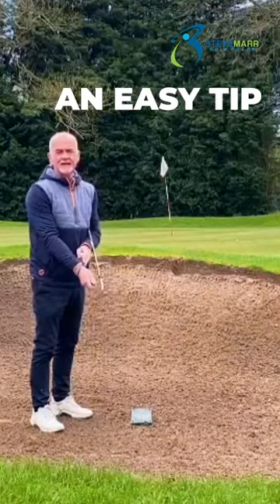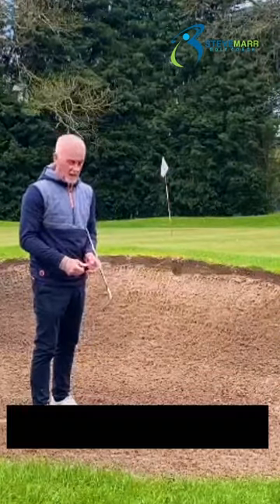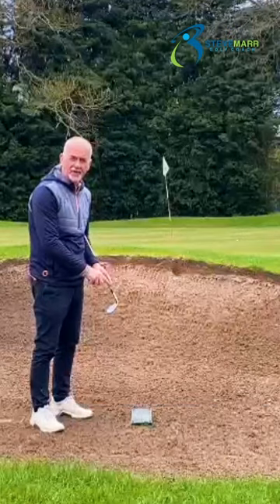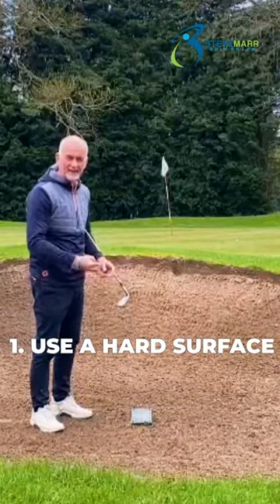Bunker Skills @stevemarrpga channel, Steve shares quick and effective tips to help your bunker play.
Join Steve Marr, a seasoned PGA Golf Pro, as he breaks down essential techniques and strategies to help you conquer those tricky sand shots with confidence. From setup to swing, you'll learn everything you need to know to escape bunkers like a pro. 🎓🏌️‍♂️Don't let bunkers intimidate you any longer! Watch now and transform your bunker game today. SteveMarrGolf BunkerPlay GolfTips ProTips GolfingPassion pgatour golfcourses topgolf pga golflessons #🏖️🏌️‍♂️